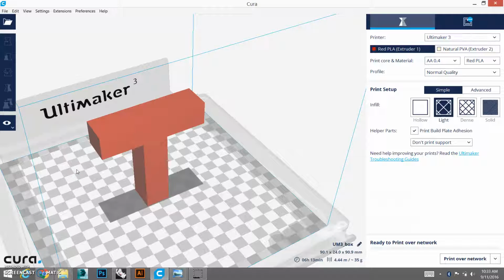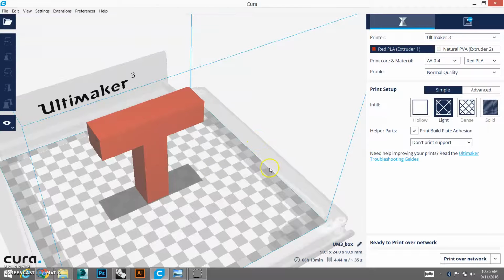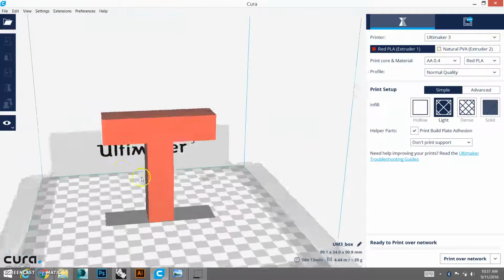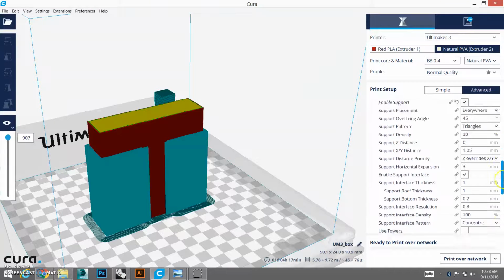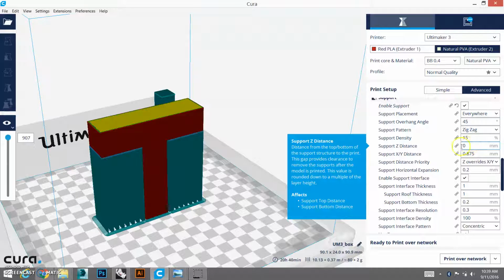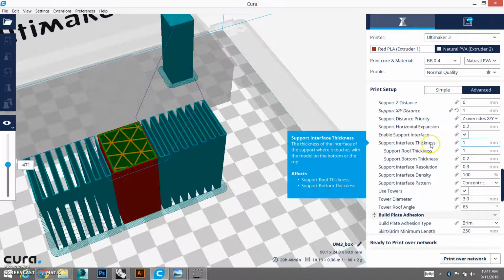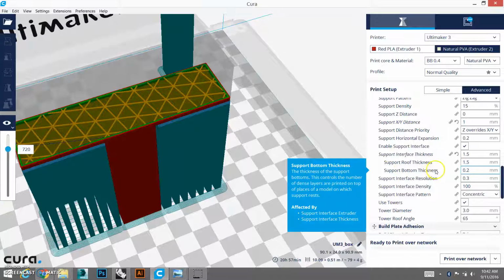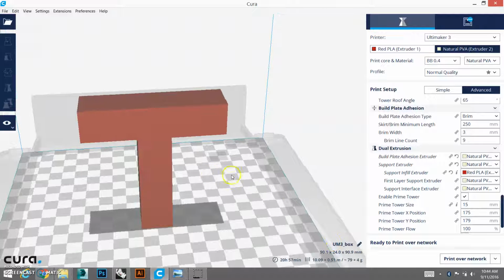PVA Saving technique in CURA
Current prices of PVA is still rather expensive. Until now there hasn't been much demand for PVA, and very few manufacturers are producing PVA because of its difficulty in maintain the right Humidity in the manufacturing process.

Kae Woei from Imaginables introduces you to some tricks to help dramatically save you from using too much PVA, and print in the most economical way.